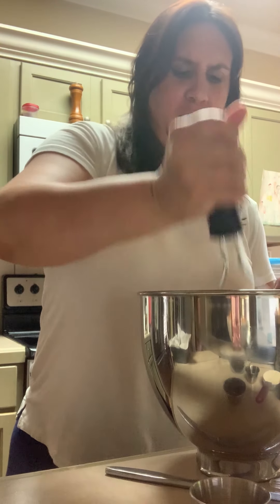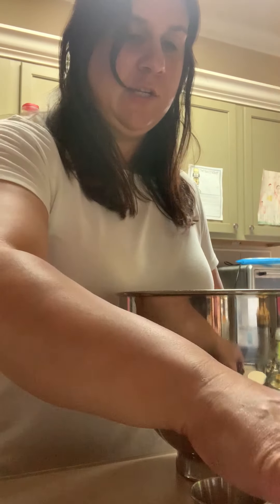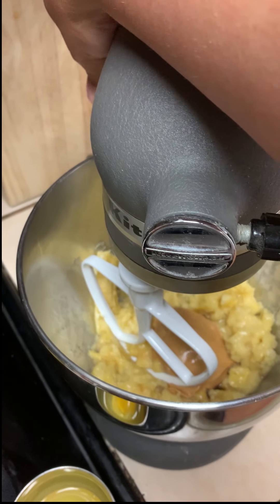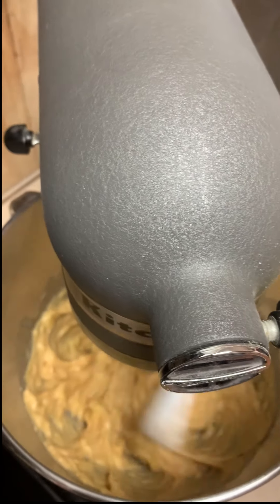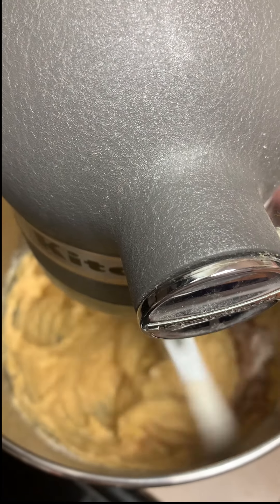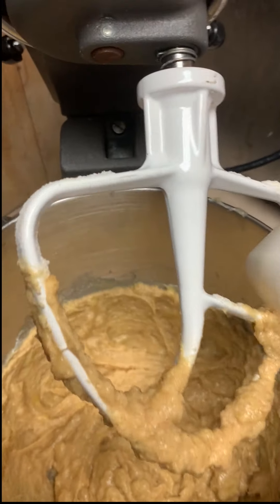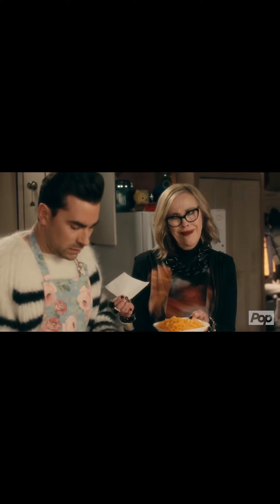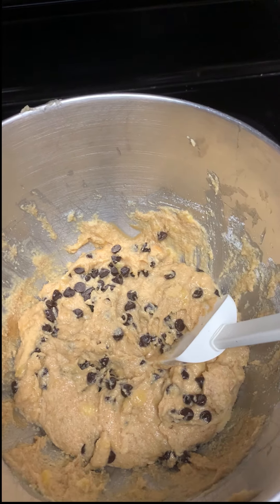Quarantine Cooking with Recalibrated S&C: Episode 3